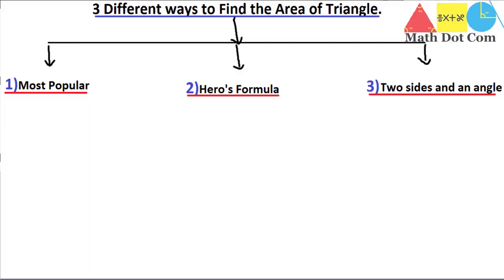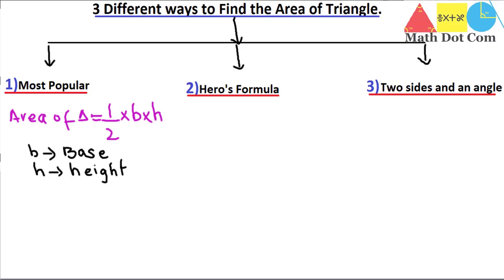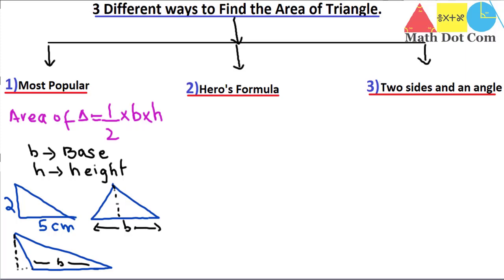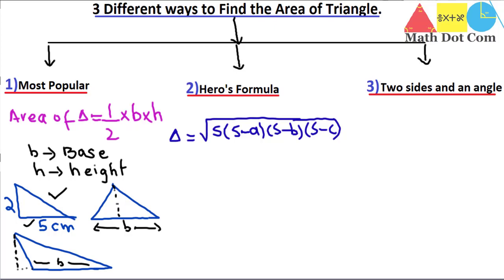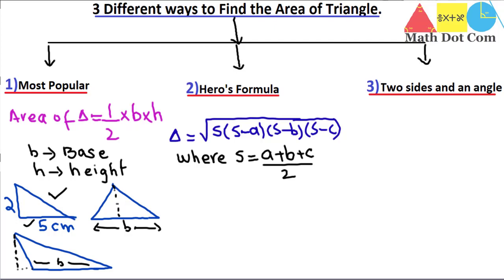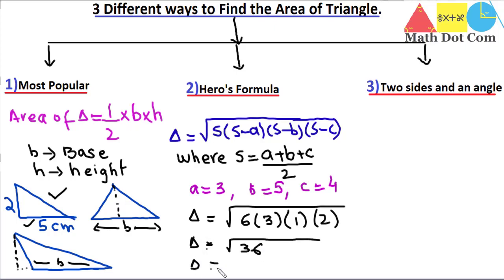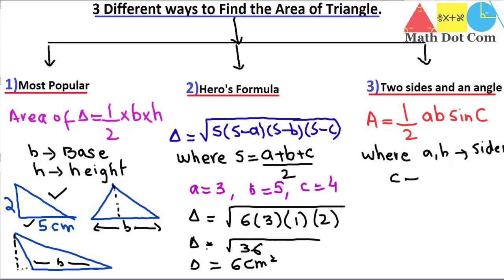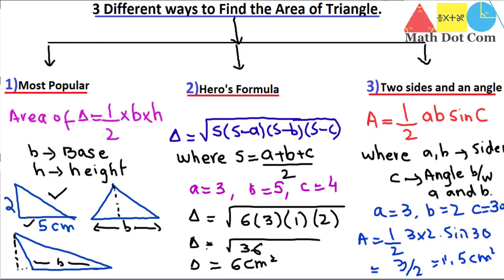How to Find Area of Triangle in 3 different ways | Math Dot Com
three different ways of finding the are of triangle is explained.
1)Most popular method
2)Hero's Formula
3)Two sides and one angle formula